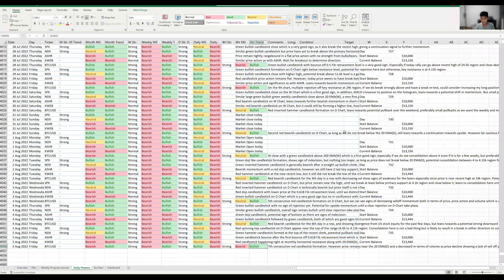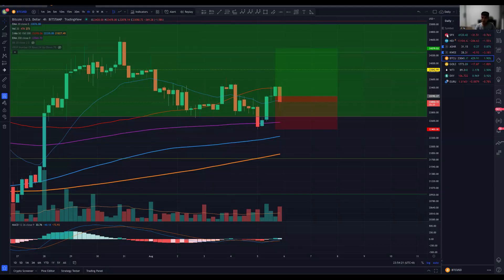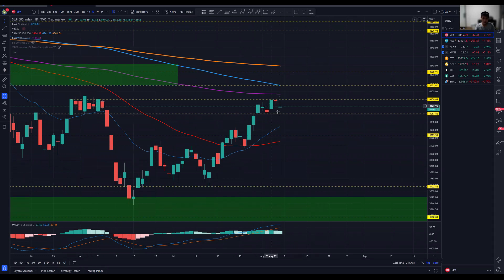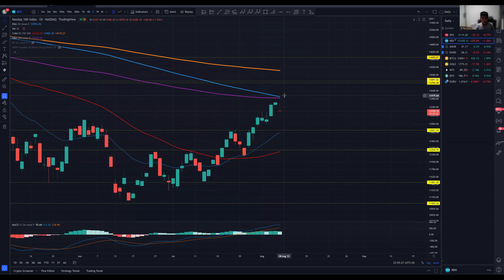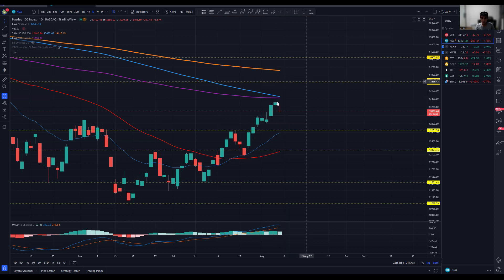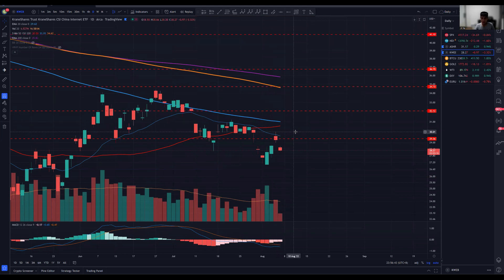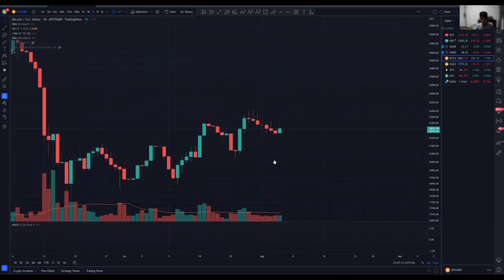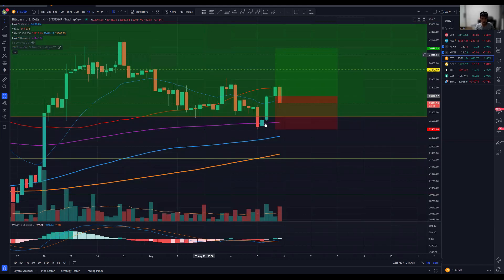1000 Days Challenge to Financial Freedom with $10,000! Day 735